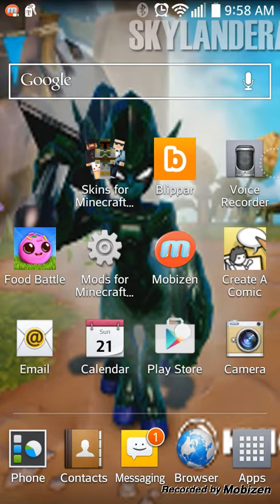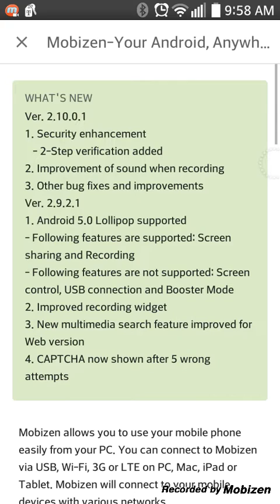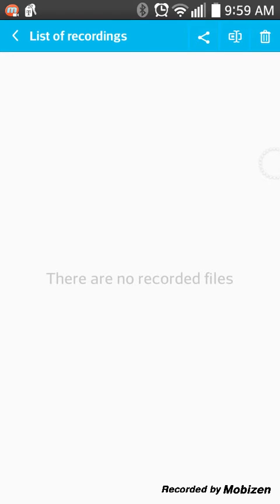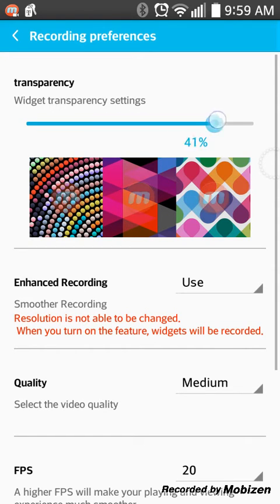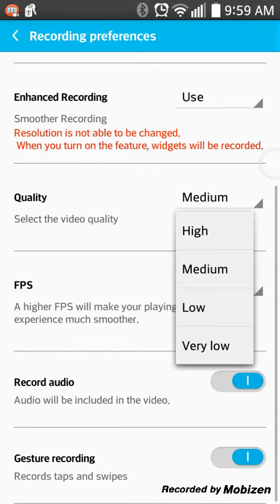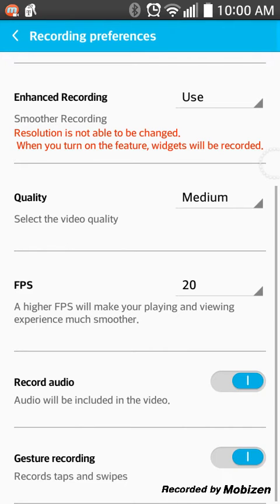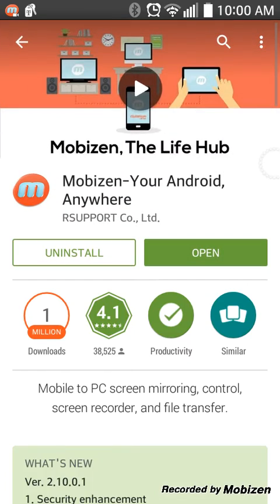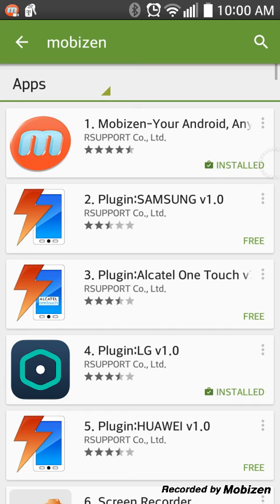Mobizen tutorial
A tutorial for using Mobizen.
Suggested by riedawn khan.
Sorry if I got it wrong, but I forgt how to spell the first part of your name.